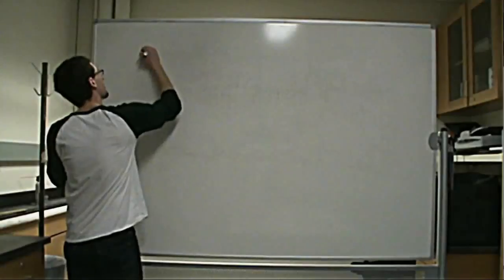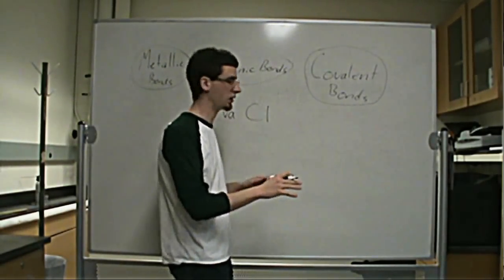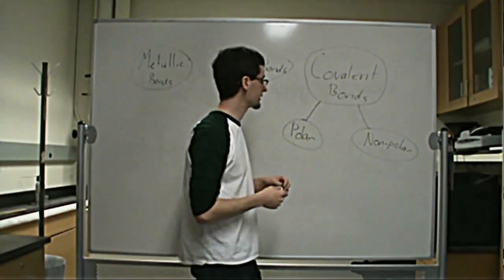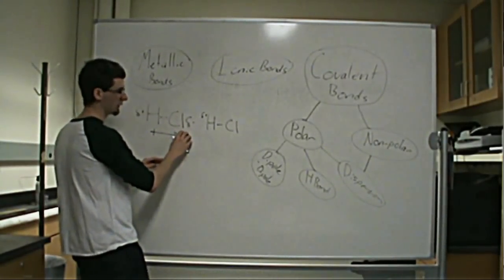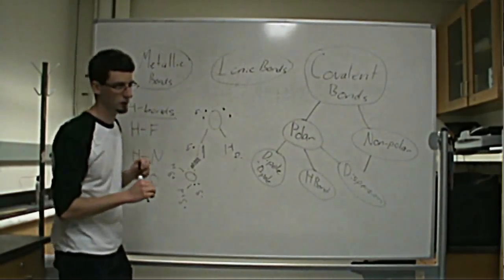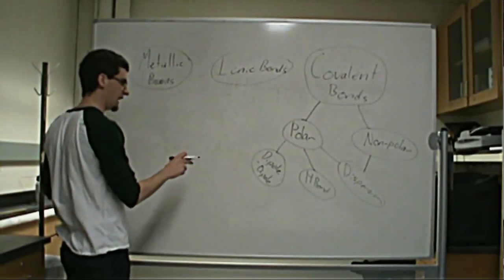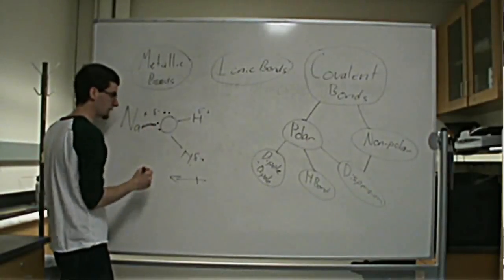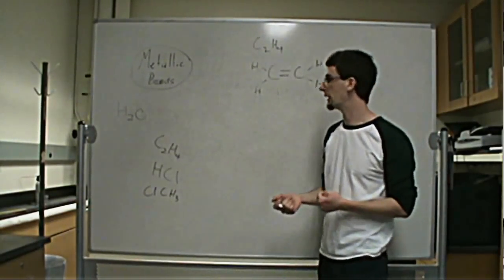ChemTutor Intermolecular Attraction Forces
A small lecture on intermolecular attraction forces.  It might be a good idea to review dipole moments before watching this one.